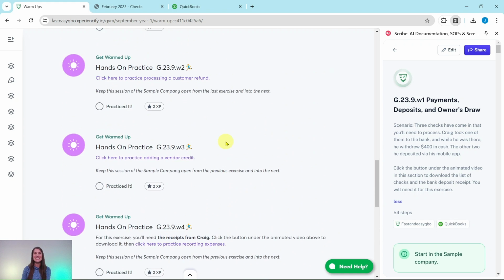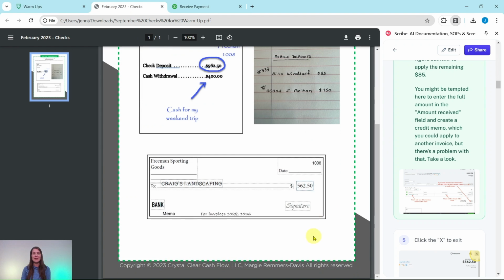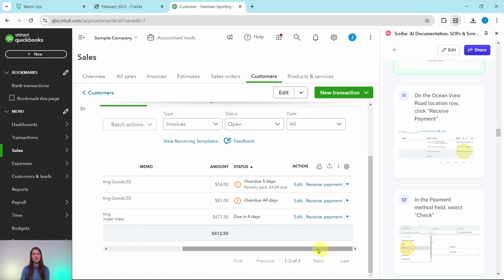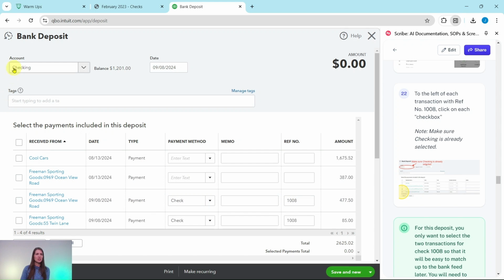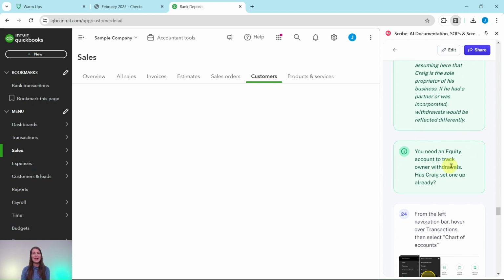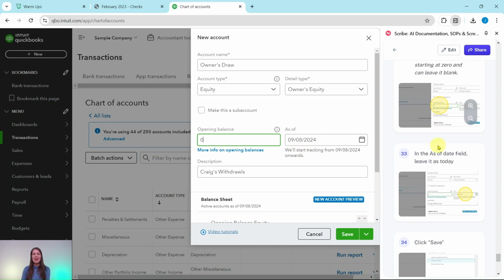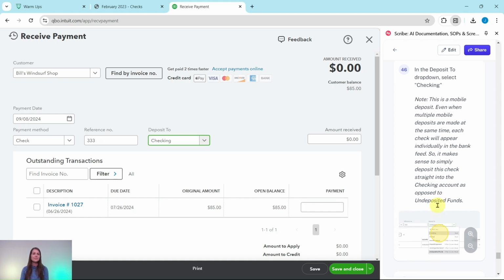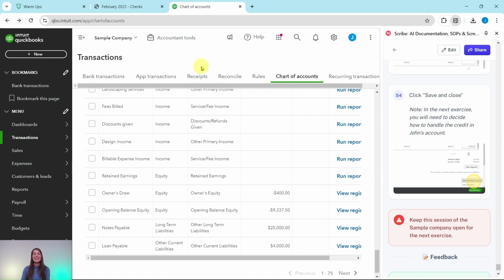Let's Practice QBO - Payments, Deposit & Owner's Draw